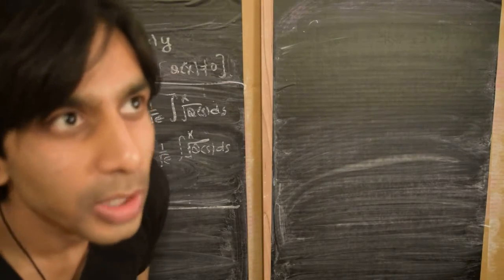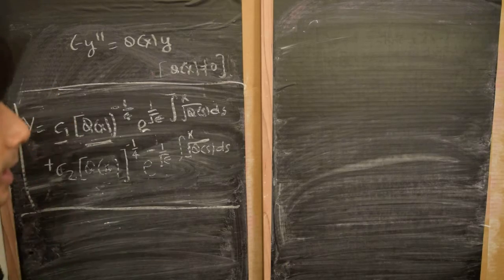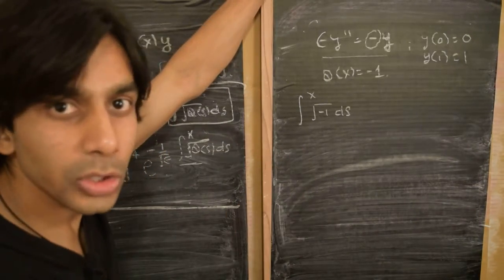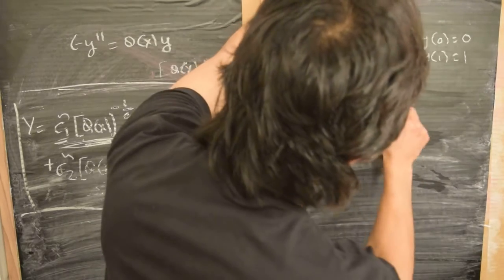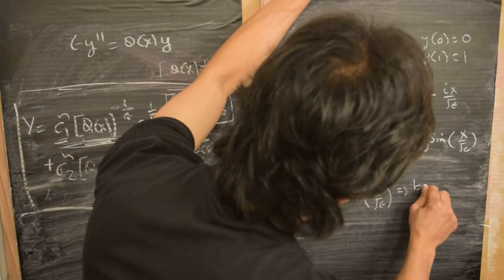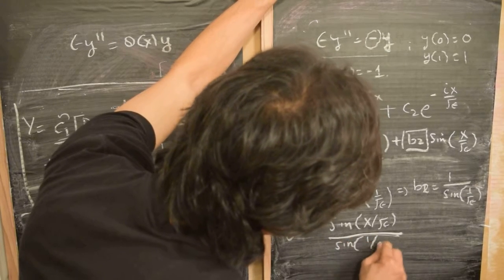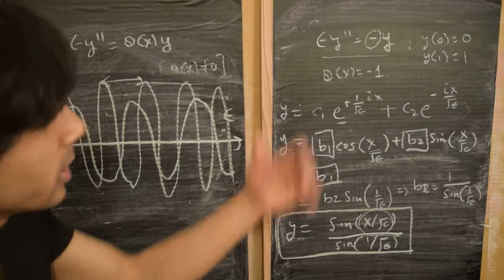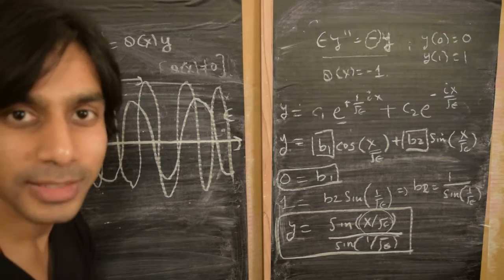Schrodinger like Equation: WKB analysis II